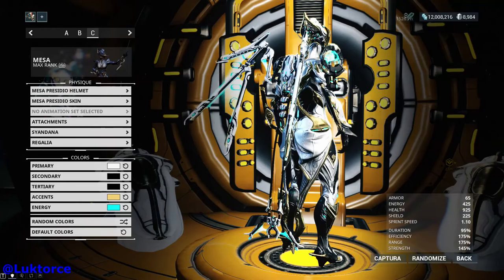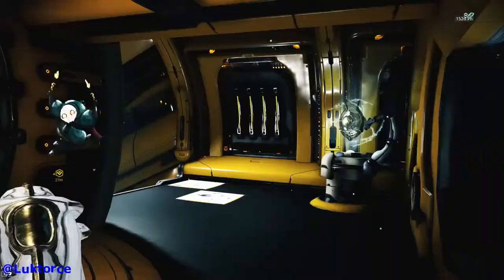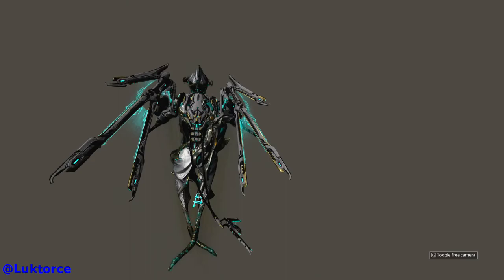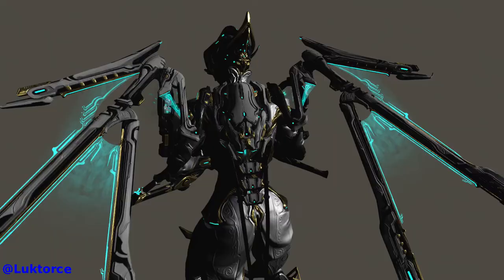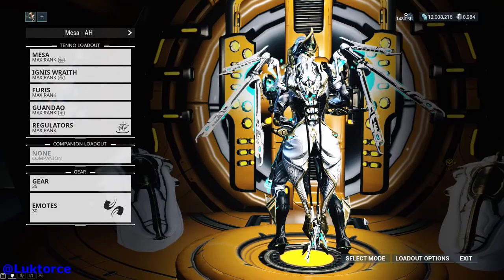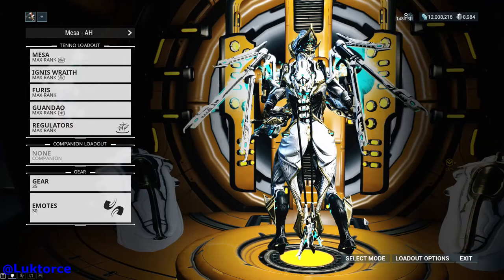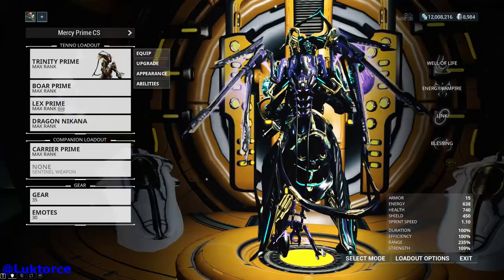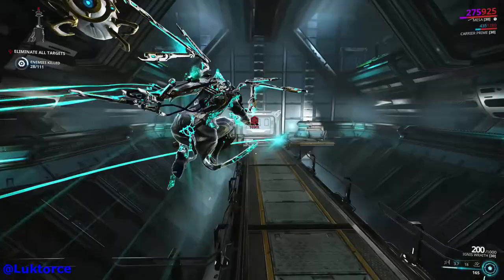Warframe - Icarius Syandana - Lets take a look...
Hey everyone, Luktorce here. In this vid I take a look at the amazing Icarius Syandana which was released at part of TennoGen 13 (currently PC only) and see whether it's worth the price...SPOILERS, it is absolutely worth it!!

Have a good one guys and hope to see you in Warframe sometime. Cheers.

MUSIC ACKNOWLEDGEMENT:

If you need great music loops for your vids, you can check them out